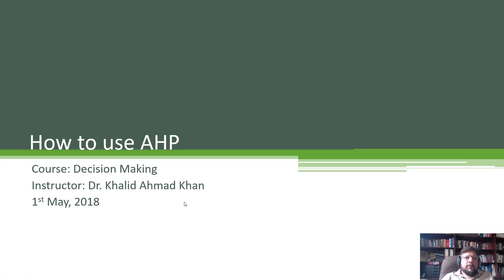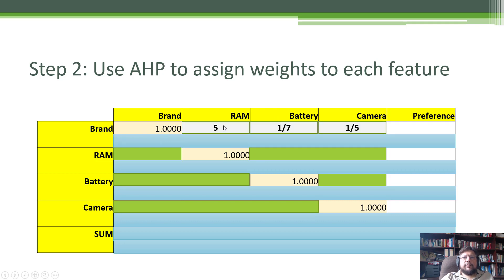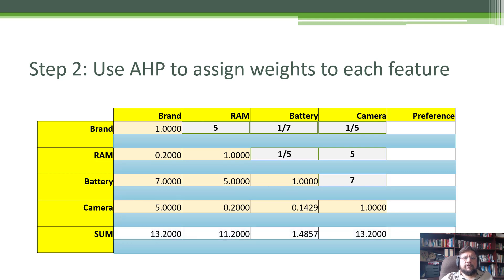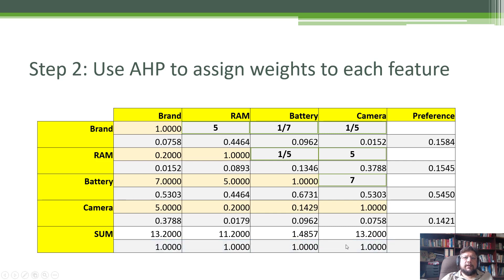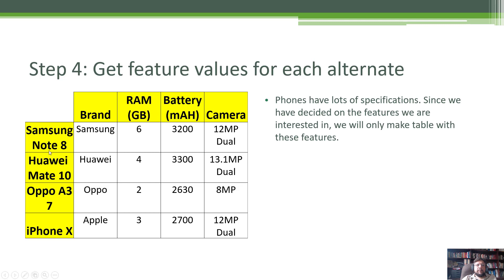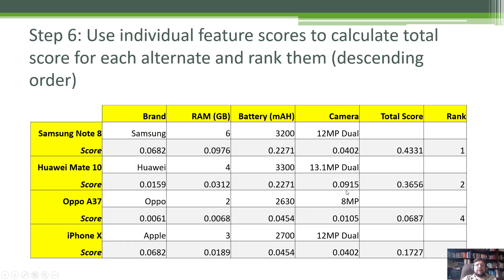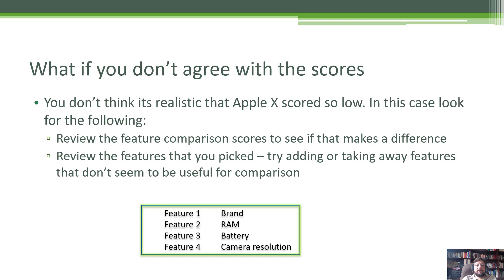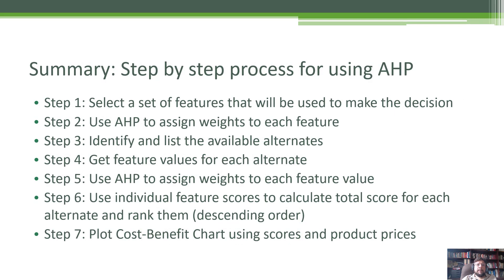How to use AHP to select a smartphone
In this AHP tutorial we will select four features to compare and rank four smart phones. You will learn how to carry out the AHP calculations to help you with the decision.